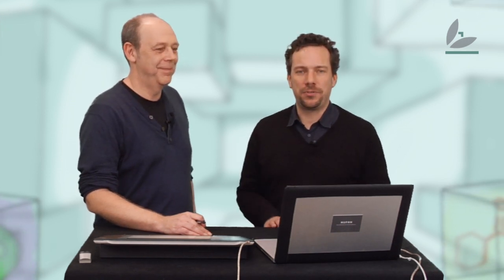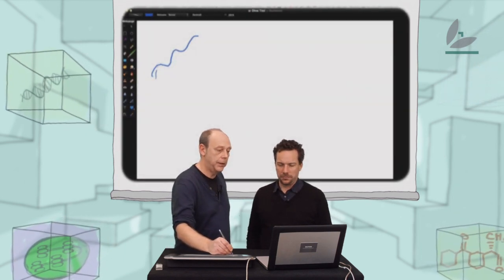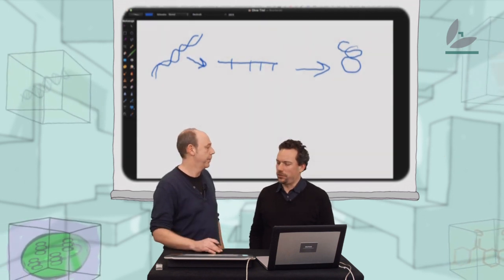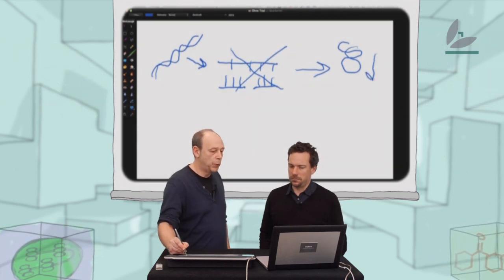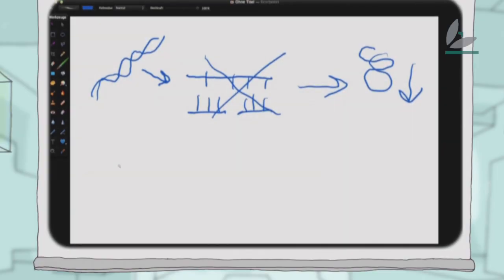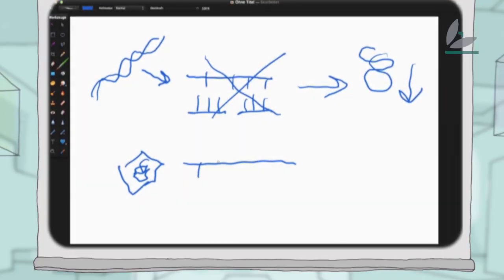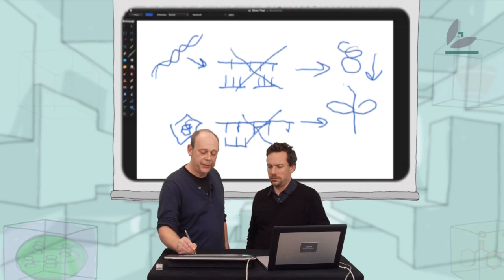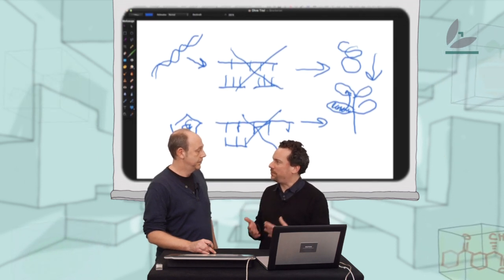Pimp your brain: RNA-interference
Fritz Kragler from the Max Planck Institute of Molecular Plant Physiology in Golm, Germany, explains in this "pimp your brain" episode what RNA interference is, how plants can protect themselves against viruses by this mechanism and why RNA interference is used as a tool in research.

In the video serial "Pimp your brain" scientists from the Max Planck Institute of Molecular Plant Physiology describe their research. More videos from the 'Pimp your brain' serial are available